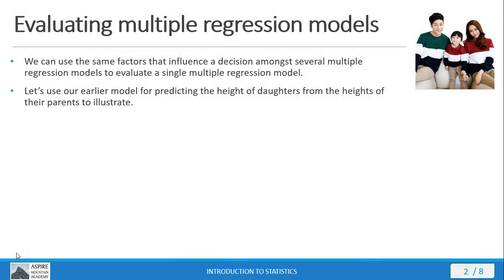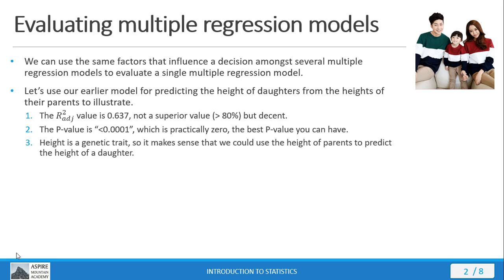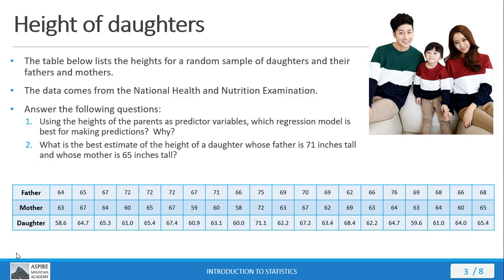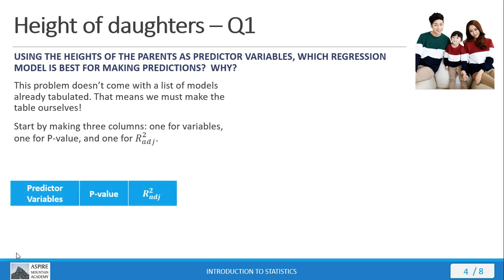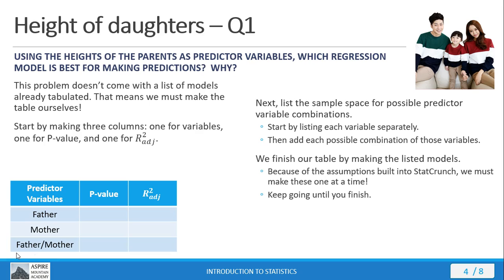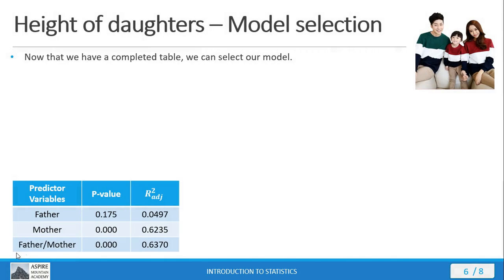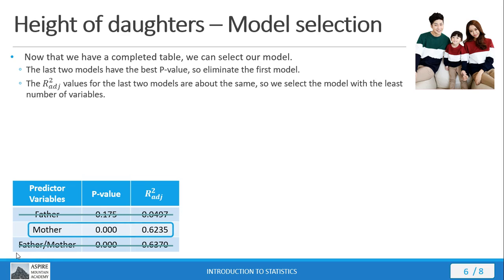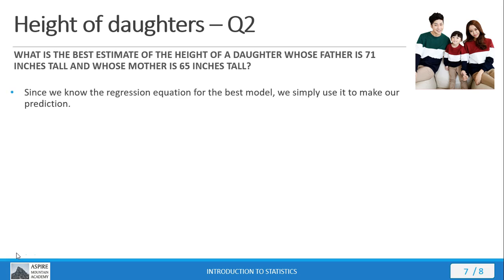Stat 101 Lecture 10.4.3